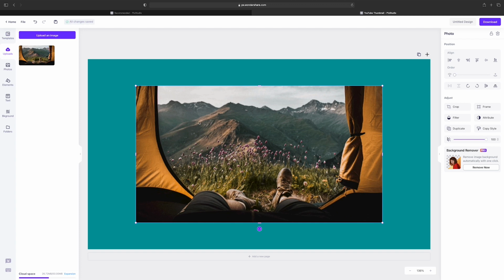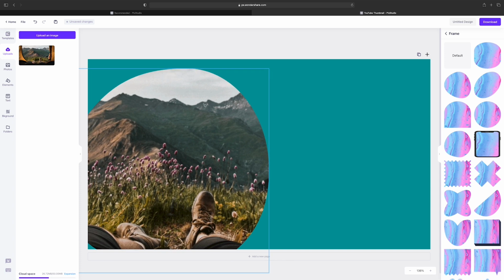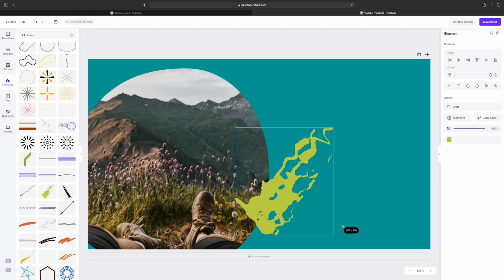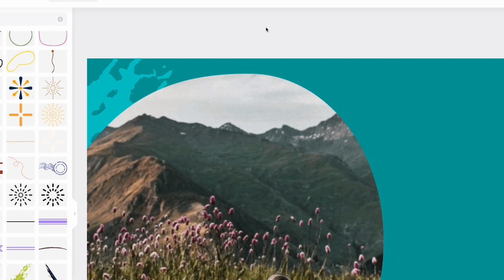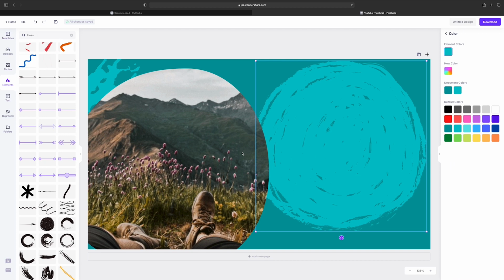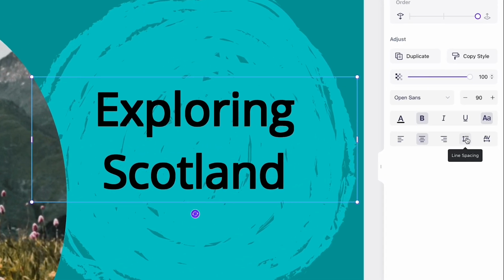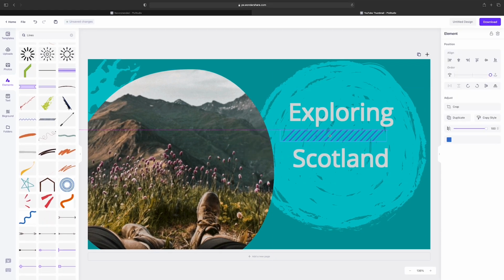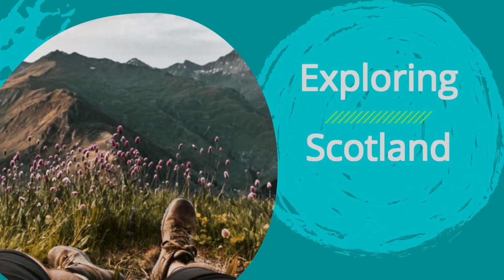Create Fun Thumbnails For YouTube Videos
Wanna make your video stand out with a cool YouTube thumbnail? Join our designer Brook and learn how to do it using Wondershare PixStudio!

Which tutorial do you want to see next?
Wondershare brings you unlimited inspiration and simple products to build your creative future!

0:14 1. Create a Moodboard
0:42 2. Designing Your Thumbnail